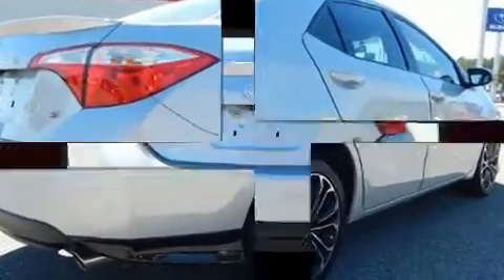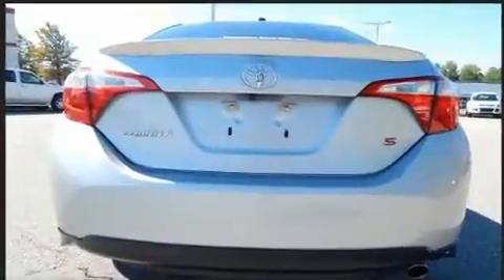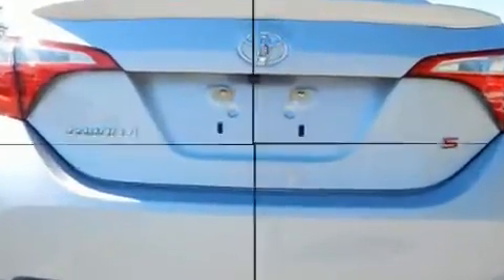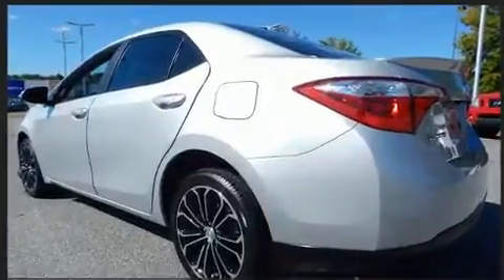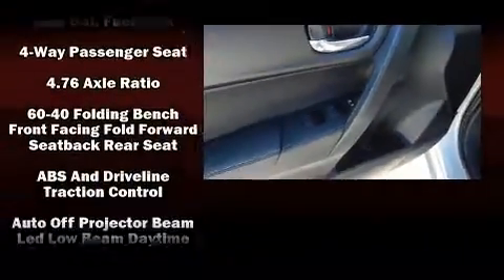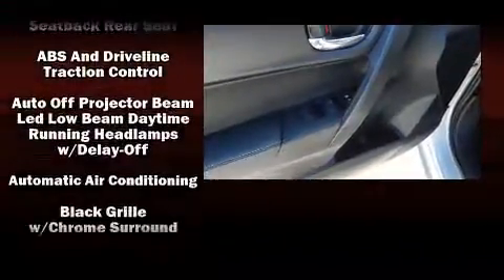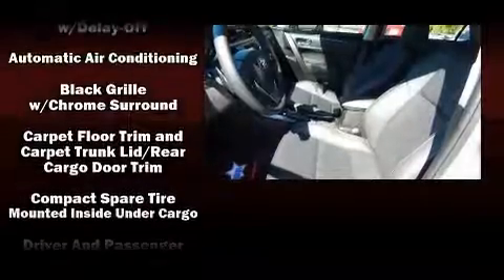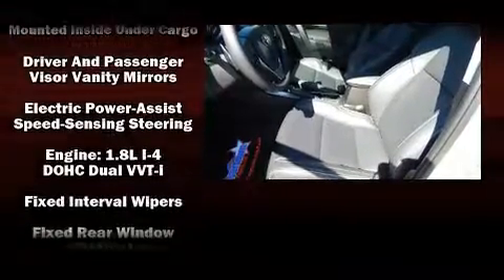2016 Toyota Corolla S Plus in Columbus, GA 31904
Familiarize yourself with the 2016 Toyota Corolla. With less than 10,000 miles on the odometer, this 4 door sedan prioritizes comfort, safety and convenience. It features a front-wheel-drive platform, an automatic transmission, and a 1.8 liter 4 cylinder engine. It's equipped with tons of terrific amenities, but it won't break your budget. Such as remote keyless entry, delay-off headlights, 1-touch window functionality, a leather steering wheel, a trip computer, front bucket seats, power windows, and more. Premium sound drives 6 speakers, providing you and your passengers a sensational audio experience. Toyota ensures the safety and security of its passengers with equipment such as: dual front impact airbags, front SIDE impact airbags, traction control, brake assist, ignition disabling, and 4 wheel disc brakes with ABS. Electronic stability control ensures solid grip atop the road surface, no matter how challenging the driving conditions. It also arrives with a Carfax history report, providing you peace of mind with detailed information. Our team is professional, and we offer a no-pressure environment. We'd be happy to answer any questions that you may have. We are here to help you.